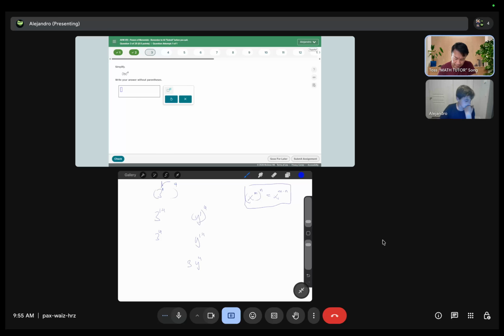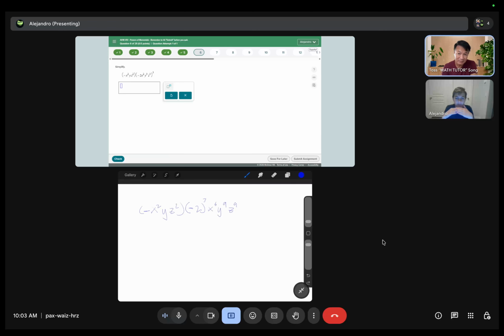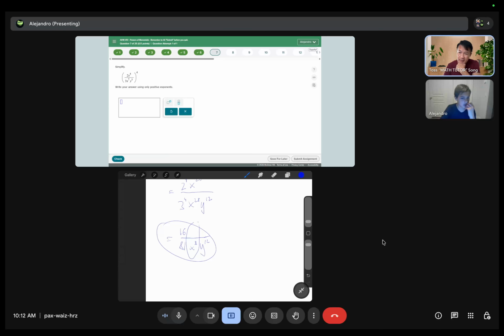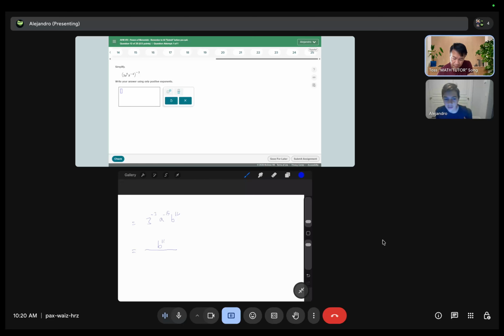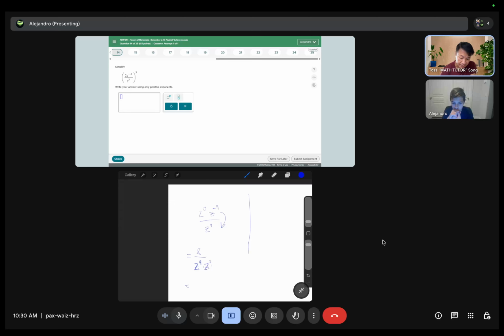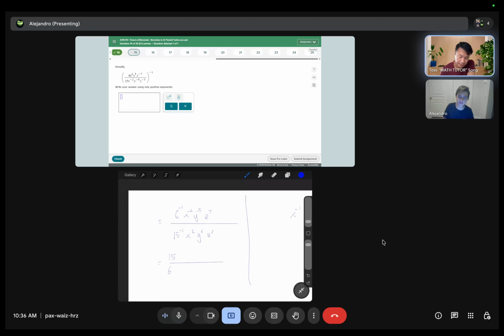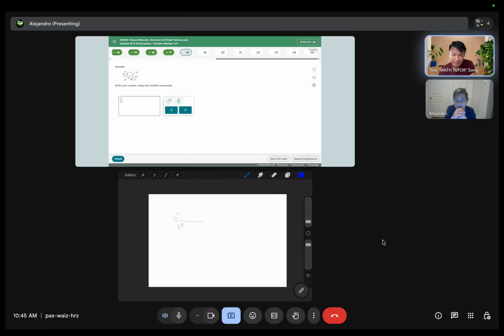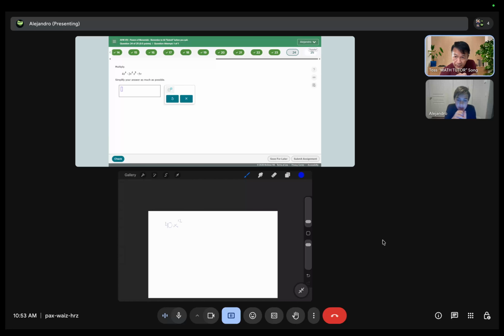Exponents Made Easy | Powers of Monomials & Negative Exponents (Full Practice Session)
In this full tutoring session, we work through exponent problems step by step — including:

• Powers of monomials
• Negative exponents
• Writing answers with positive exponents only
• Simplifying complex algebraic expressions
• Avoiding common exponent mistakes

You’ll see real-time problem solving, handwritten work, and clear explanations just like in a private math lesson.

If exponents confuse you — especially when negative exponents or fractions show up — this video will help you build confidence fast.

I break everything down in a simple, logical way so you can follow along and understand WHY each step works.

This is part of my real tutoring sessions, so you’re seeing exactly how I teach students one-on-one.

Let’s make exponents easy.